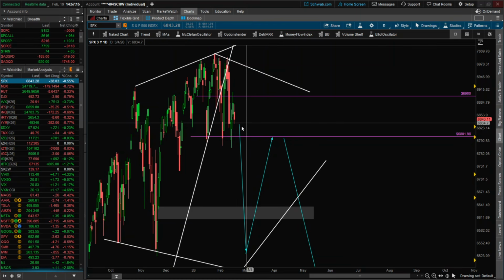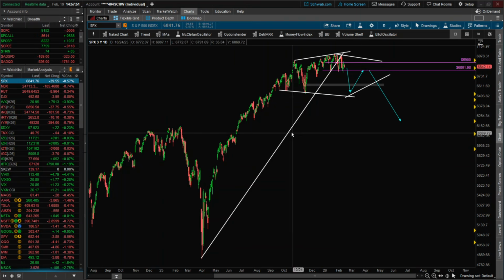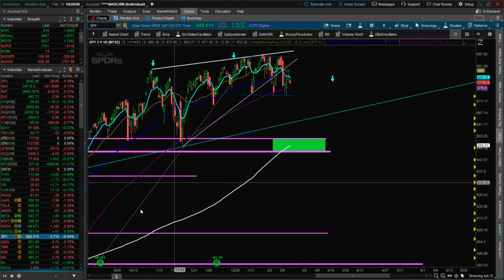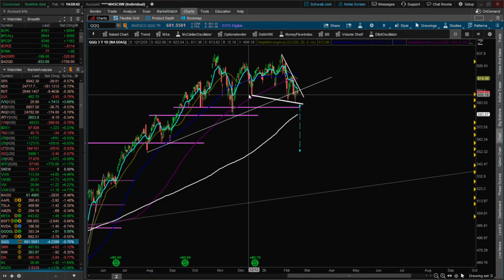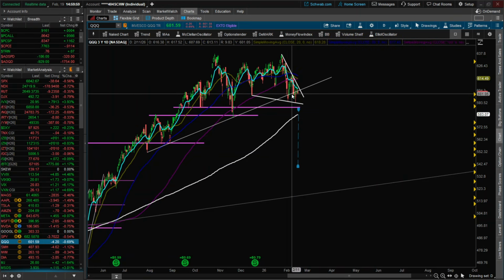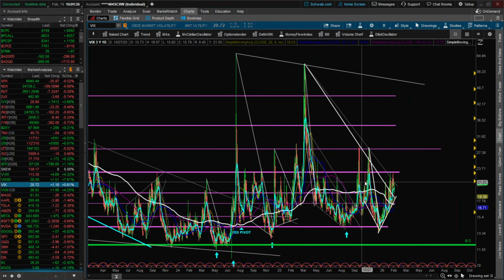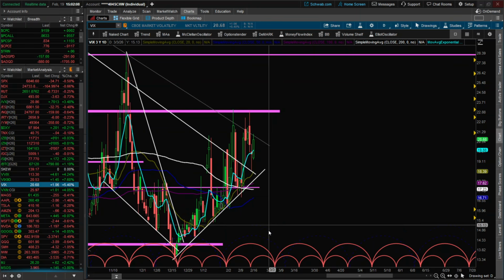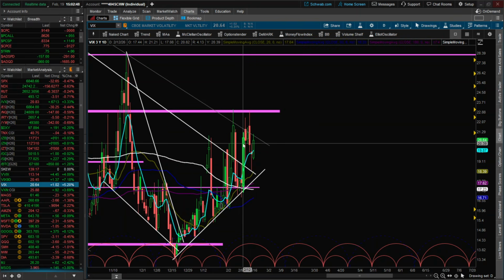Bulls and Bears Setup Who Will Win?! Stock Market CRASH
Can't Stop Won't Stop:
My wife and I's 501(c)(3) charity to find resources for victims of lost/unsolved murders/wrongfully incarcerated: warriorsforjustice.betterworld.org

X: OptionsTender@dturner555